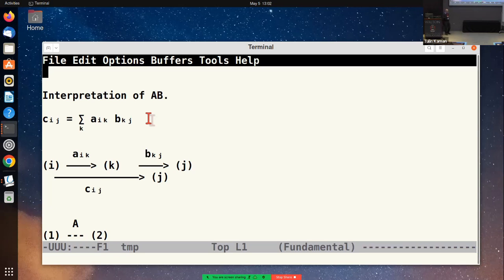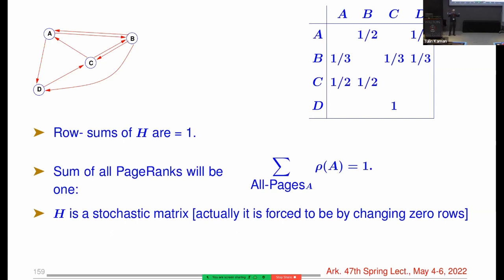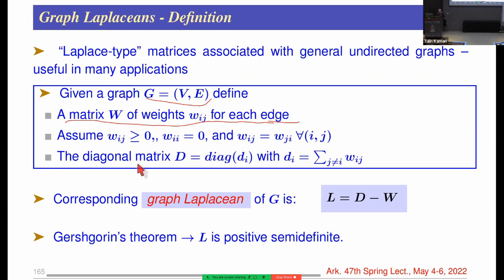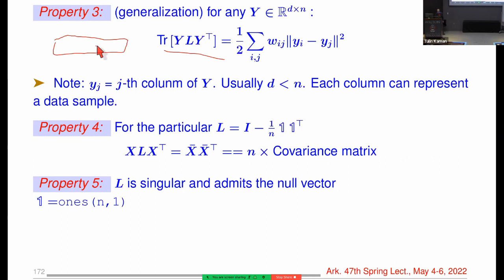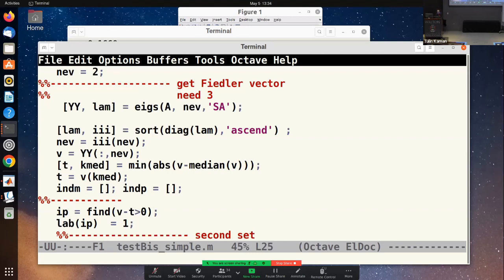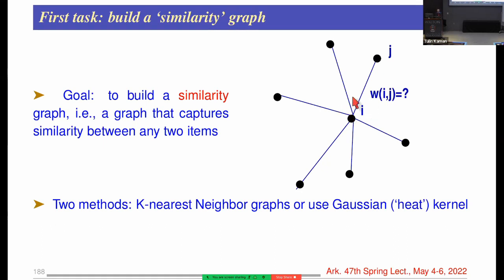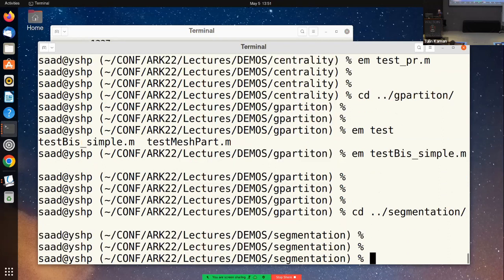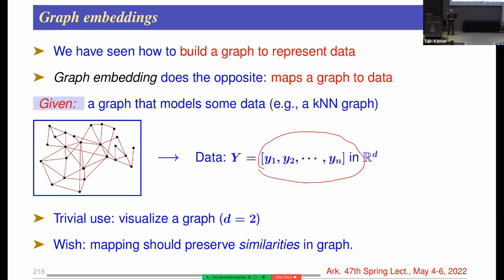SLS 2022 - Yousef Saad - 4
Principle Lecture: Yousef Saad (University of Minnesota)
"Numerical Linear Algebra: from Scientific Computing to Data Science Applications"